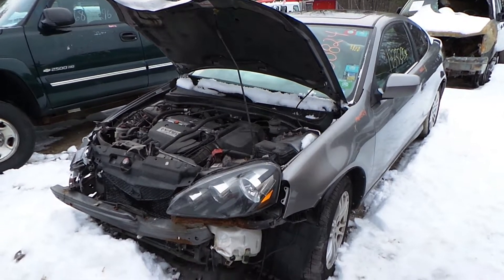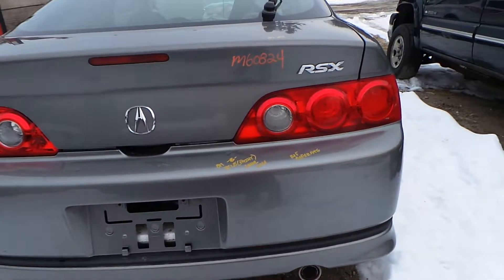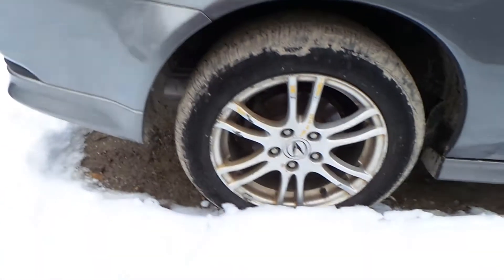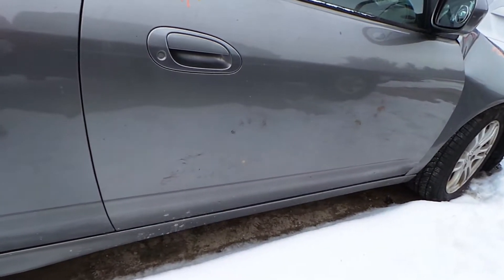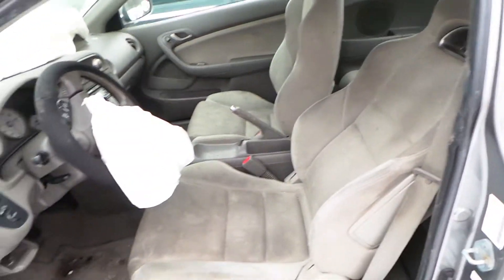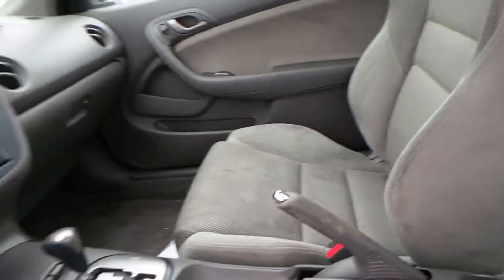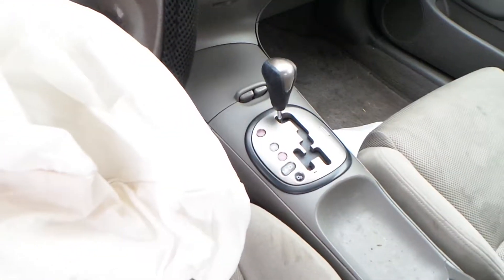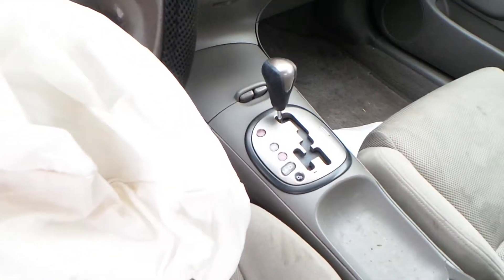Parting Out 2005 Acura RSX | Stock # M60824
New England Auto and Truck Recyclers is parting out a 2005 Acura RSX.